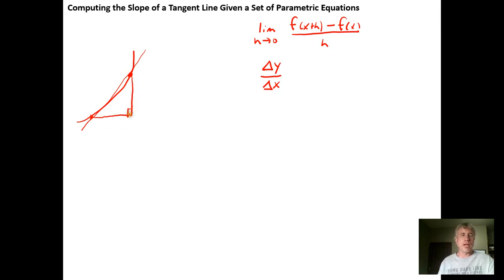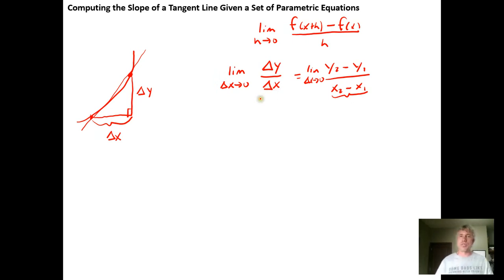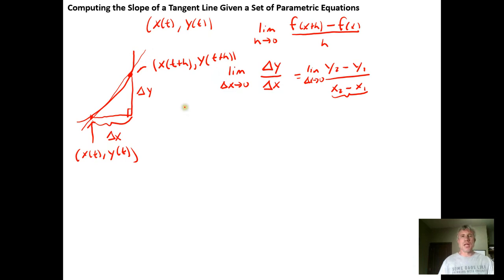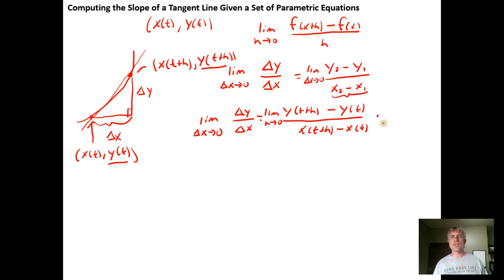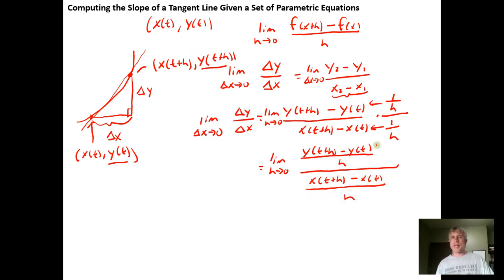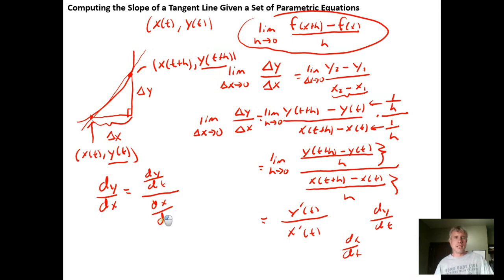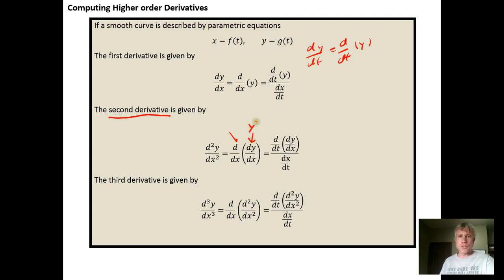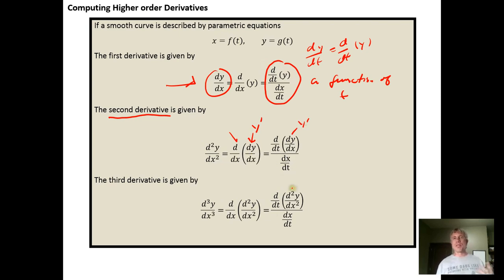The Parametric Form of the Derivative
In this video, we derive the parametric form of the derivative.